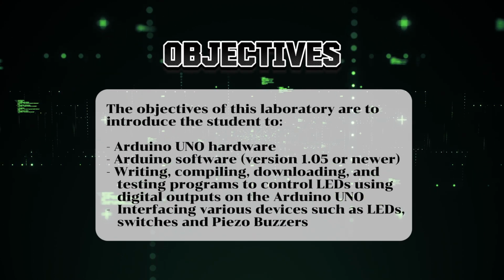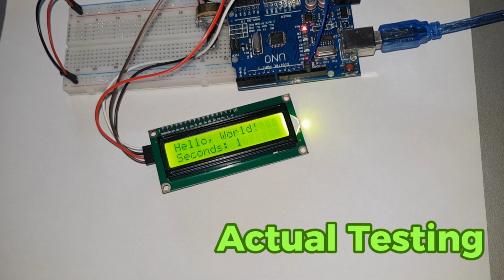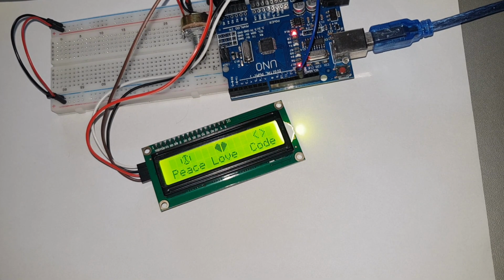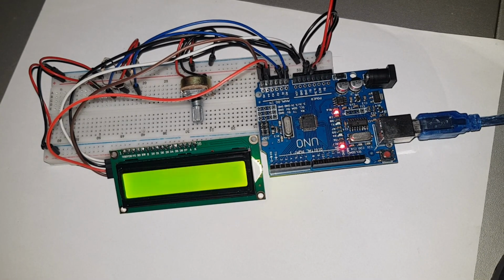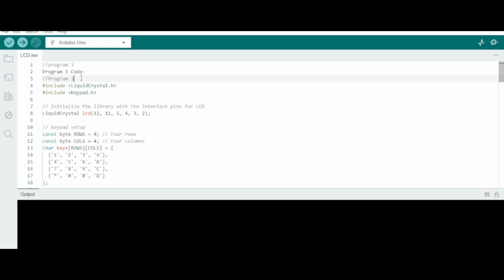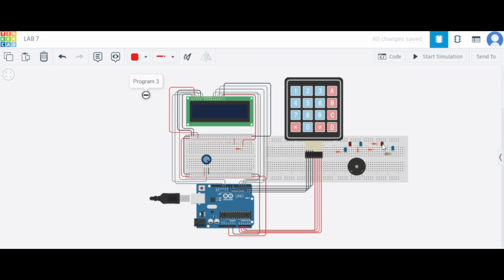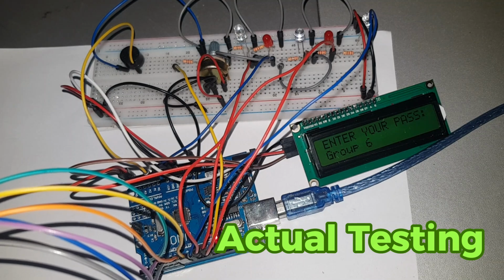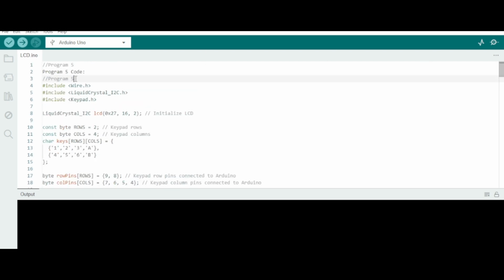Group 6: LAB 7 Video Presentation - Interfacing Liquid Crystal Display (LCD) with Arduino UNO Board